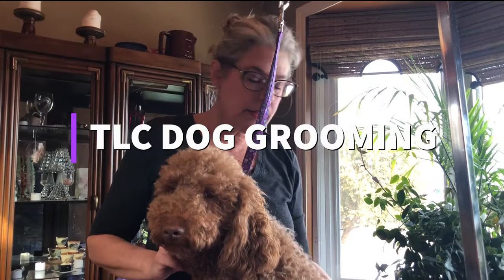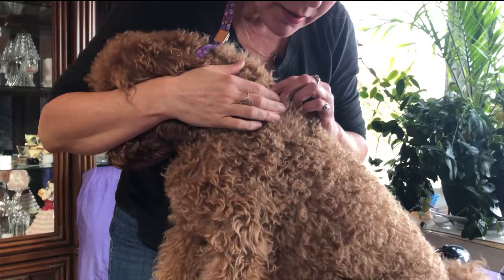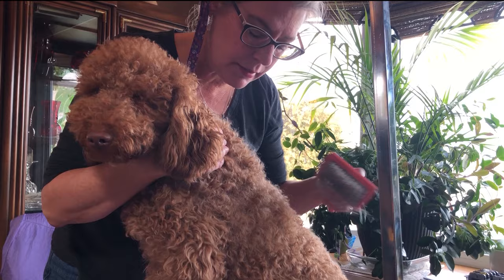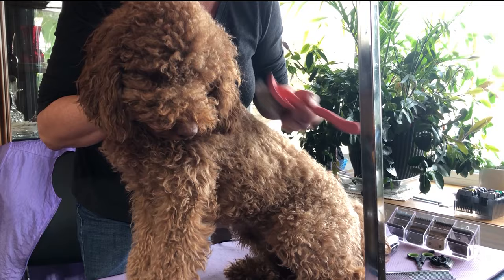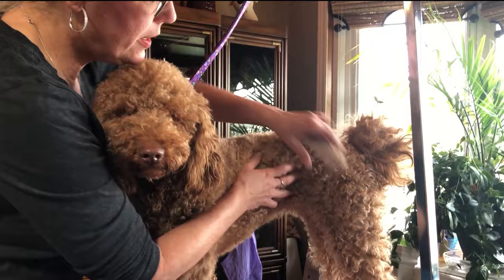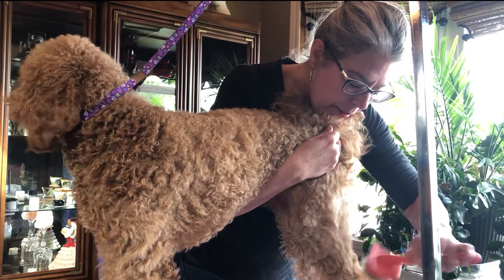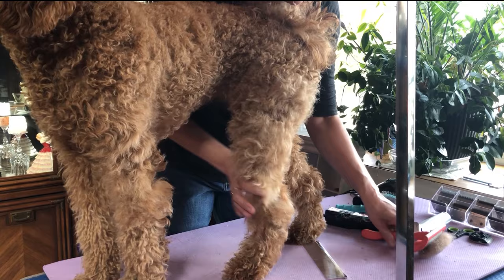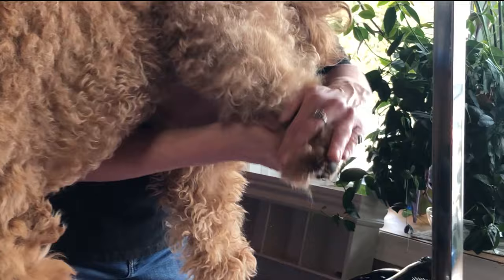How to Brush Your Curly Coated Dog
Why does your dog come home shaved from the groomer?   Detailed demonstration of brushing the hair at home on your curly coated dog.  This includes your dog breeds such as the doodle, cockapoo, or any poodle cross breed.

Are you a DIY Pet Owner? KEEP READING!

Welcome to the official TLC Dog Grooming Community🐾 !

You can find me here on other social channels -

My name is Terrie, and I'm so glad that you're here!  I am a dog groomer and I teach dog owners how to care for and maintain their dogs at home.  Whether you are a complete DIY'er at home or you are looking to learn more about how to maintain your dog's skin and coat at home between professional dog grooming visits.  We have something for everyone.

You can help us, help you, by leaving any questions you may have in the comment section below. 👇

Please check back often for updates, as we will be producing ongoing educational videos for our online community.